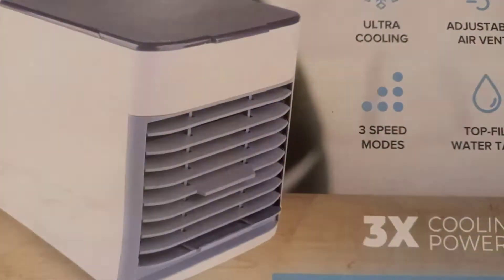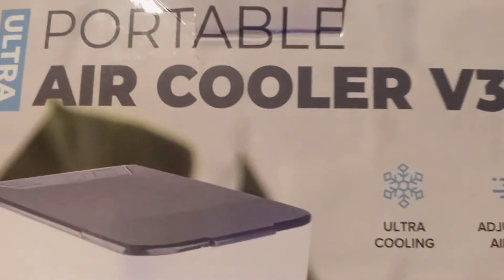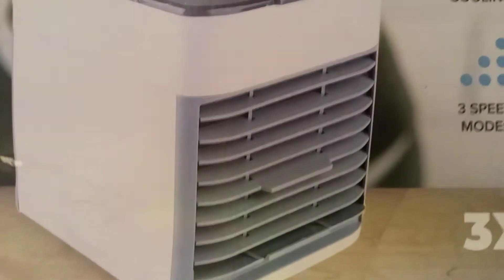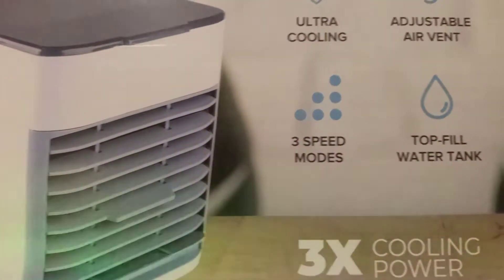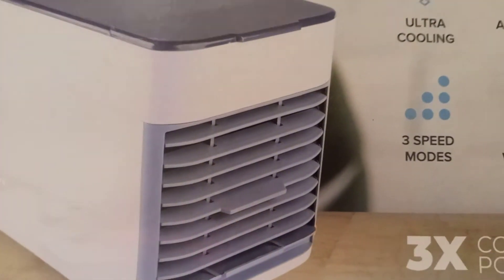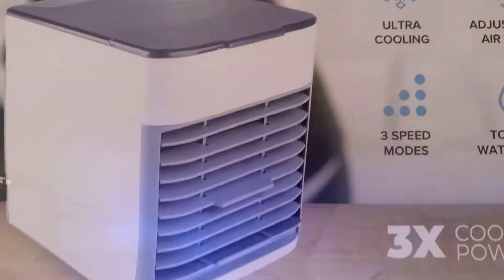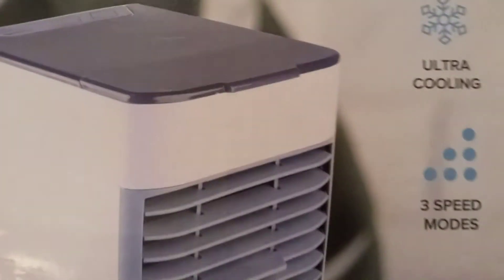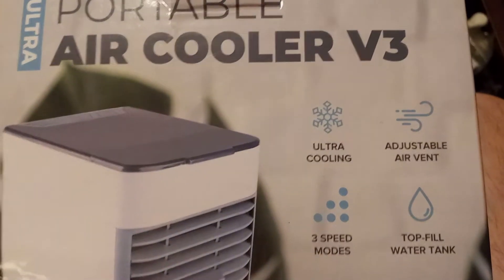❄️"PORTABLE AIR CONDITIONER!"❄️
I FOUND A PORTABLE AIR CONDITIONER UNIT ONLINE! THE SIZE OF A SMALL CERAMIC HEATER, YOU CAN PLUG IT IN ANYWHERE YOU NEED COOLING!❄️❄️❄️